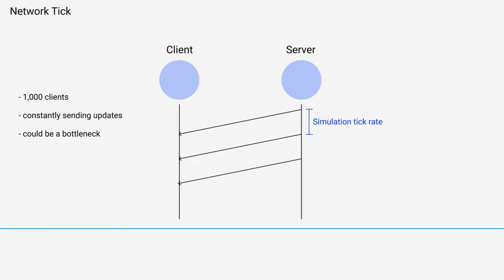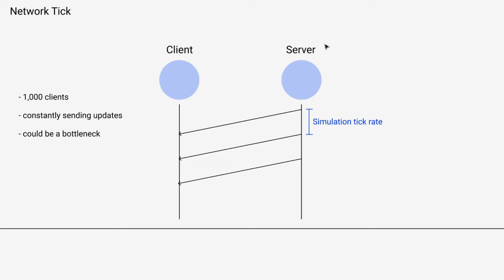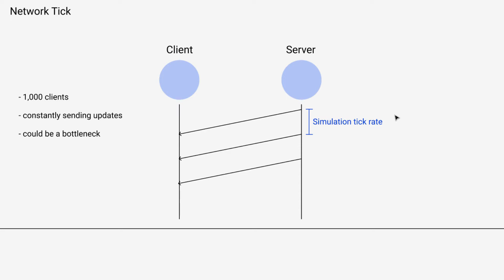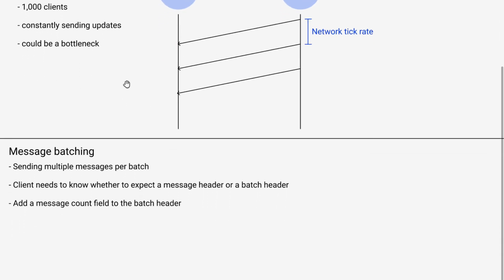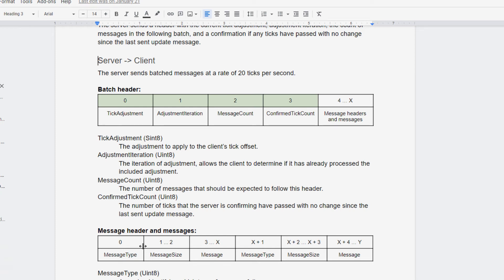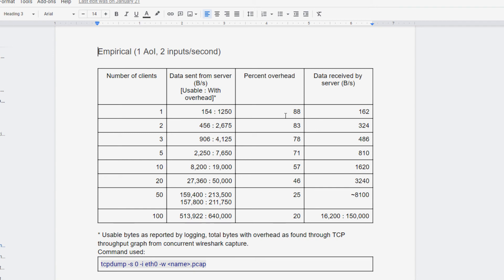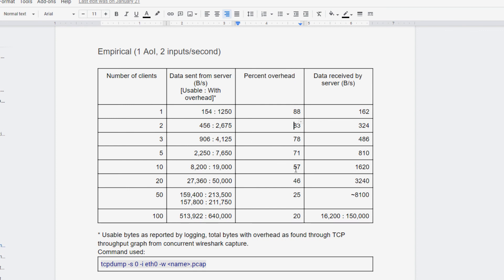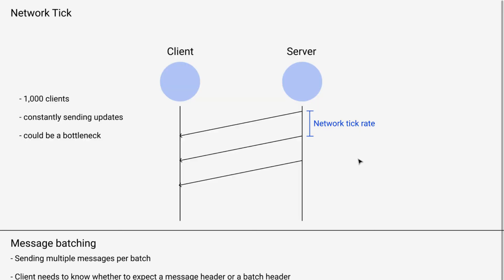05 Network Tick, Message Batching | Networking for Virtual Worlds